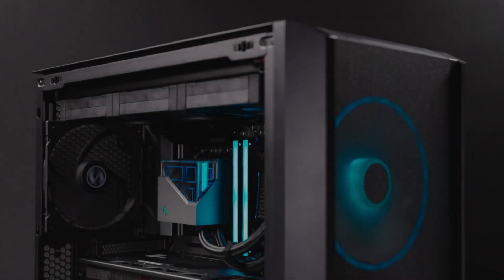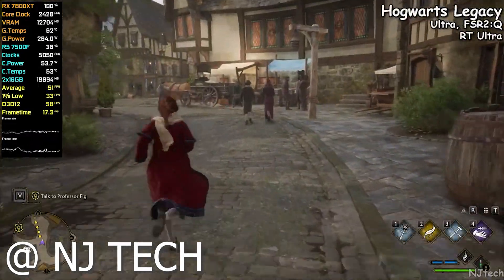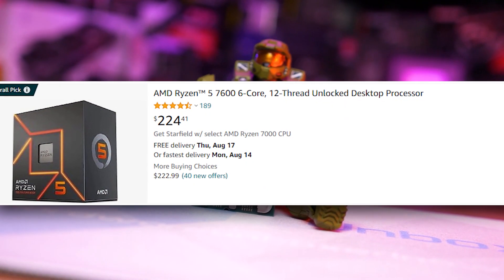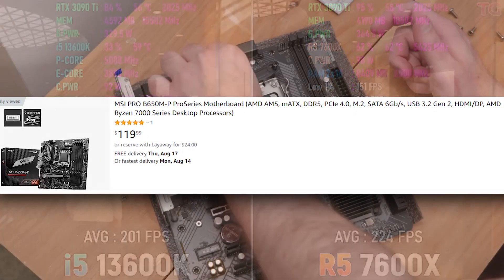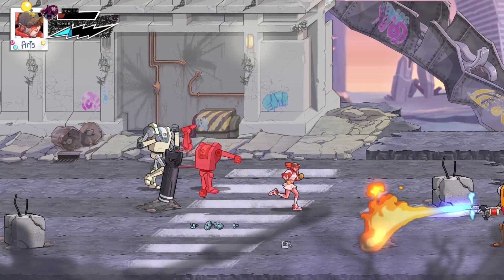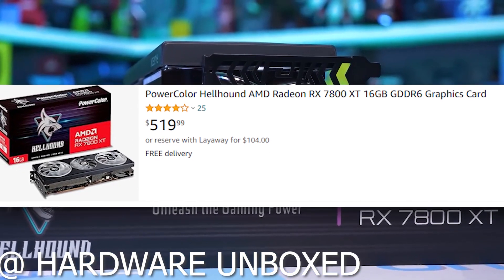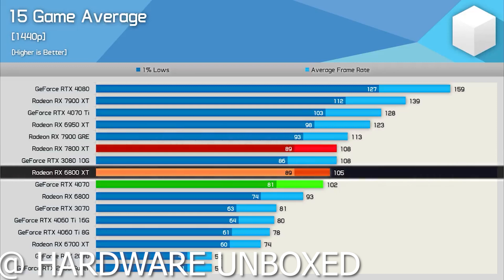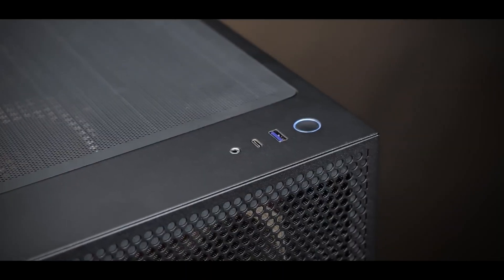$1000 RX 7800 XT 4K Budget Gaming PC October 2023 👑 | R5 7600 + RX 7800 XT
Hey so today we're looking at the Best $1000 Gaming PC for 4K with the RX 7800 XT and the Ryzen 5 7600
so the RX 7800 XT is one of the more Popular graphics card now as the Best Graphics card to buy for 1440p Gaming

🔥 AMD Ryzen 5 7600
🔥 Gigabyte B650M-K motherboard
🔥 Silicon Power 32GB DDR5 6000
🔥 Kingston NV2 1TB SSD
🔥 Powercolor RX 7800 XT 16GB GPU
🔥 NZXT H5 Flow RGB Case
🔥 Apevia 650w 80+ Gold Power Supply

Timestamps
00:00 Like Plz it helps
00:25 RX 7800 XT 1440p Benchmarks
01:00 CPU
01:30 Board
02:00 Ram
02:10 SSD
02:35 GPU
03:20 Case
03:35 PSU